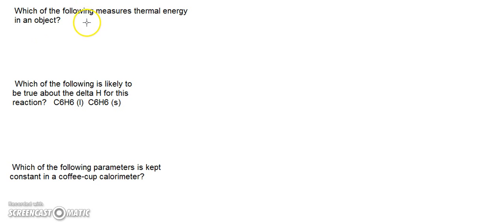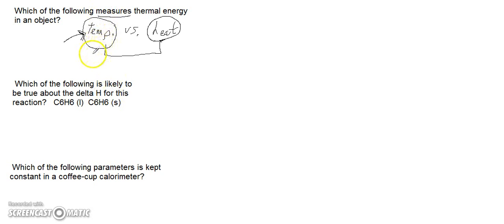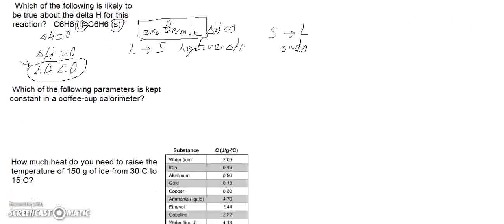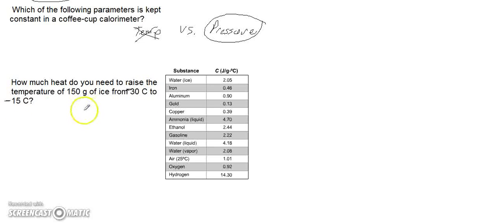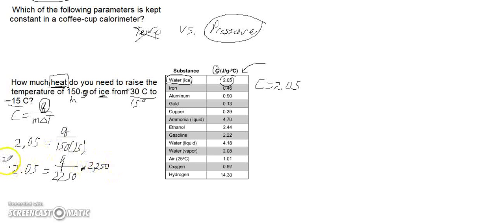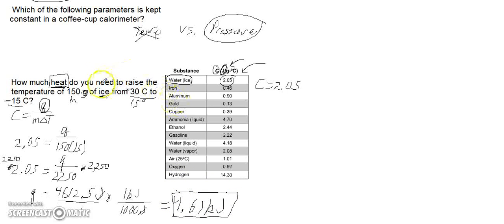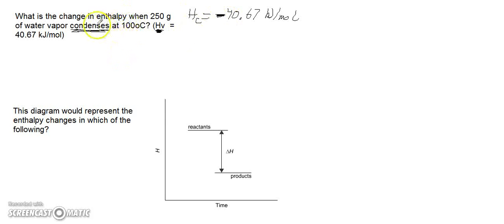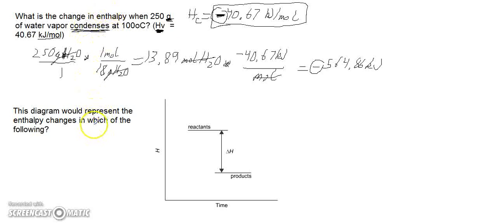Unit 4 Test Re Teach Chemistry B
The Unit 6 Reteach video.